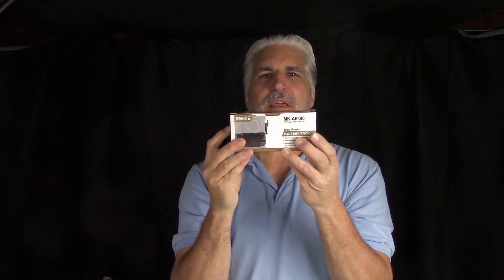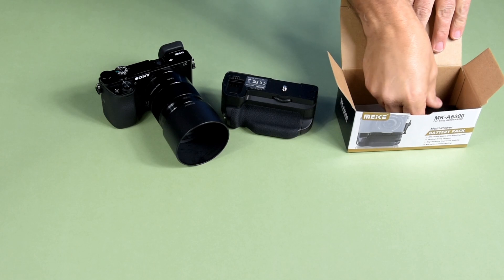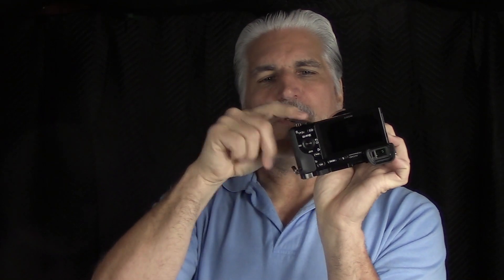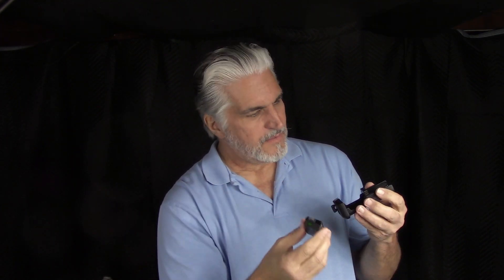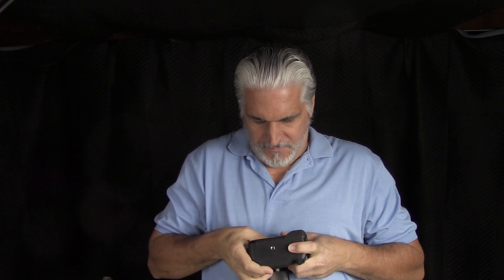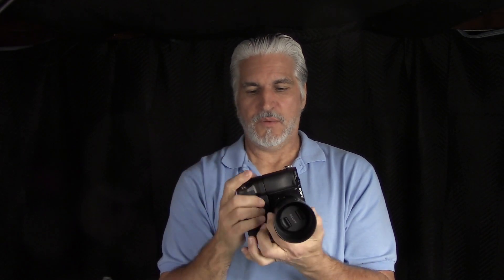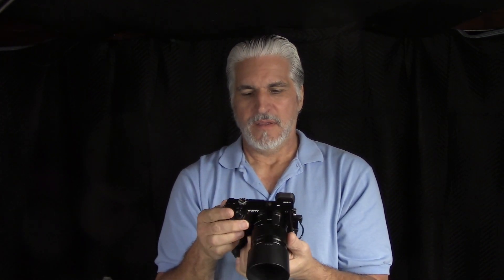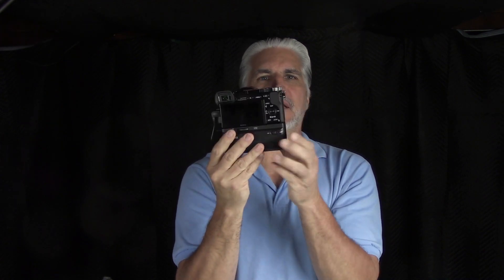Meike Multi Power Battery Pack For Sony a6000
After over a month of waiting I finally received the Meike power grip.  In this video I put in on the Sony a6000 for the first time.

Gear used for this video:
Meike MK-A6300 Vertical Shooting Grip Power Pack Holder for Sony A6300 A6000 Camera

Rode NTG 1 Mic

Tascam DR-60DMKII 4-Channel Portable Audio Recorder for DSLR

Nikon D7200 Camera Body

Sportsphoto101 is an online resource that provides quality instructional content for aspiring sports photographers.